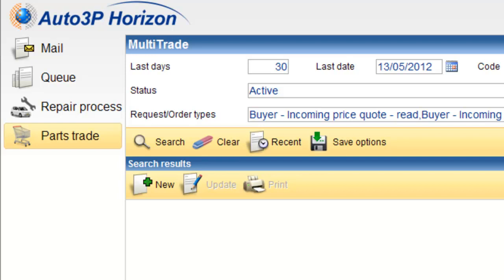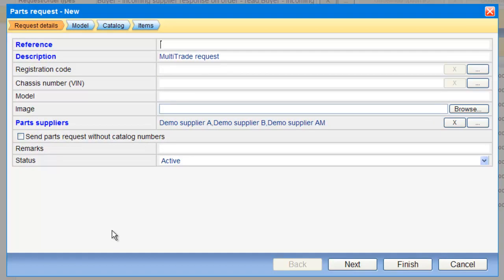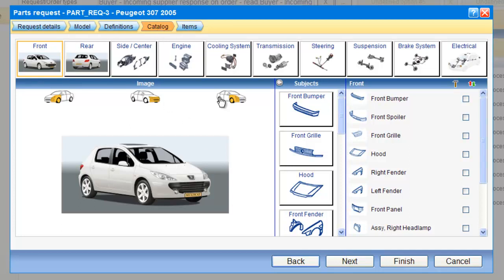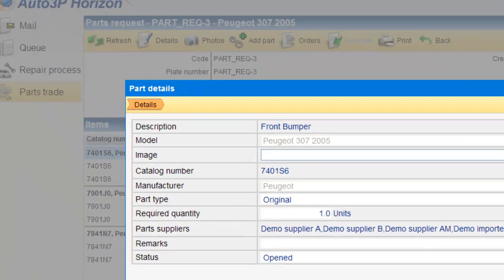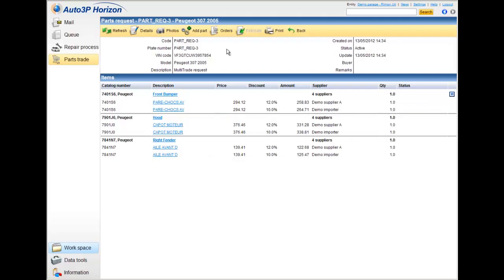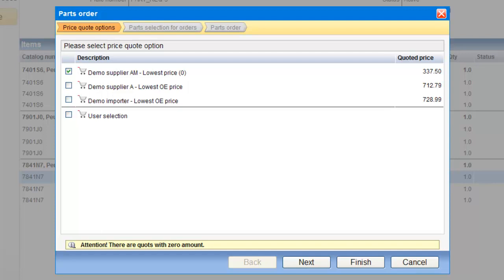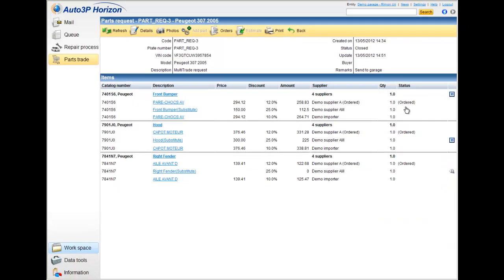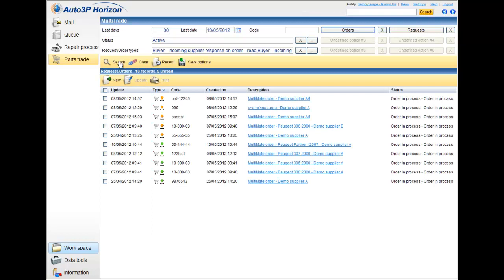Auto3P Horizon - Parts Trade - MultiTrade - Automotive Software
MultiTrade is an online trade environment that enables professional automotive parts consumers and suppliers to communicate and trade in a safe, efficient and cost-effective manner.